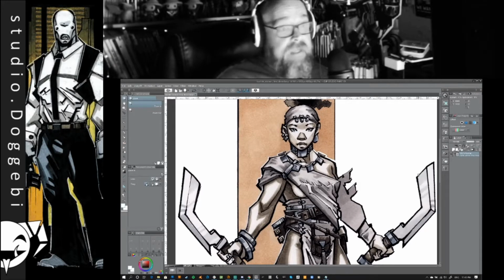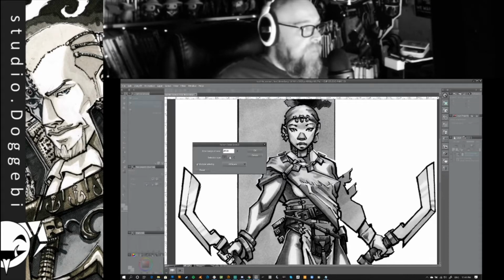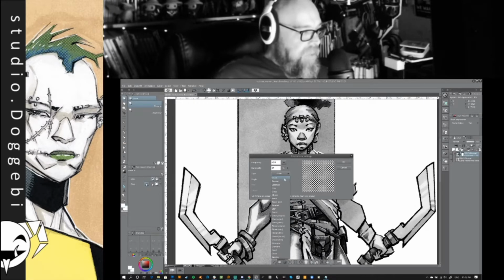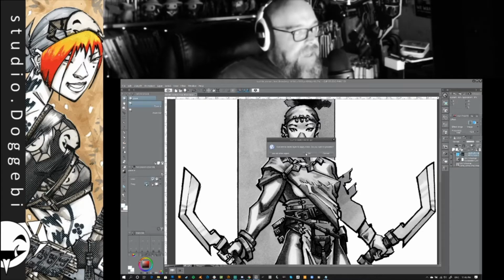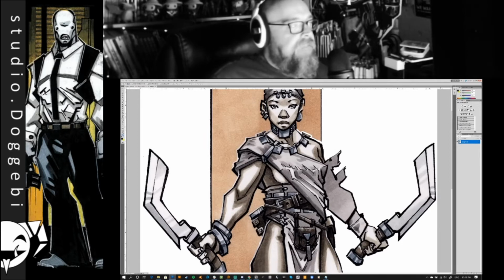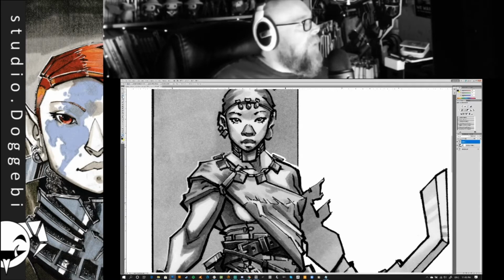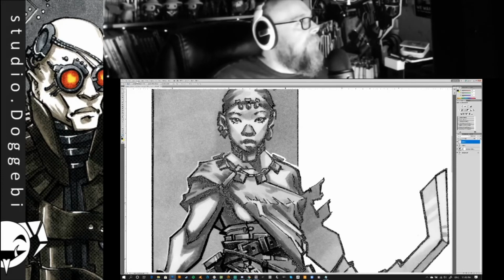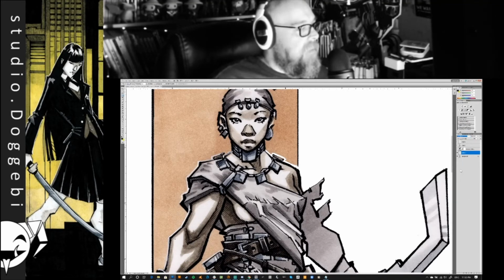Fake-tone Tutorial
My fake-tone process has changed slightly as I've broadened my color range and started using Clip Studio Pro, so I felt it was time to update this tutorial. Don't worry I still cover the same process in photoshop in this tutorial.